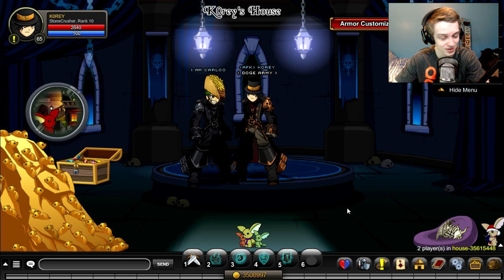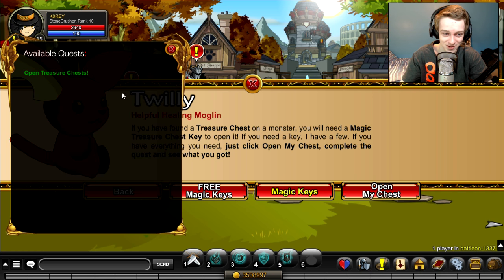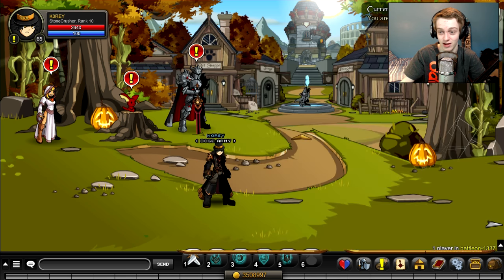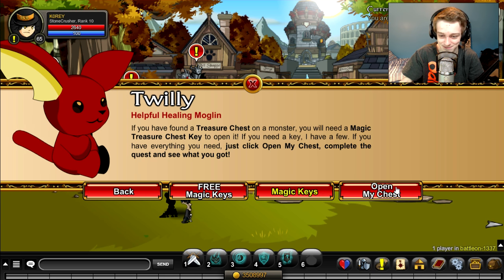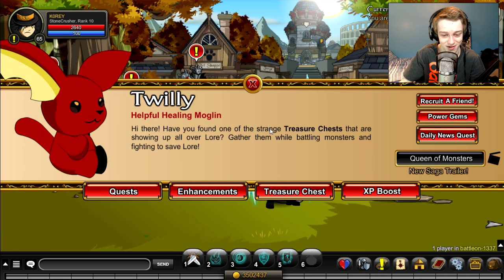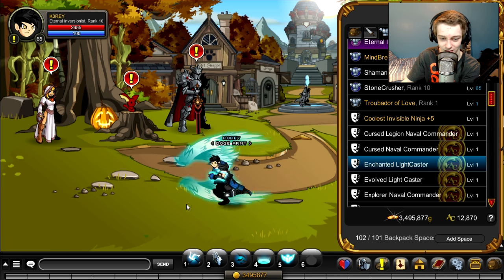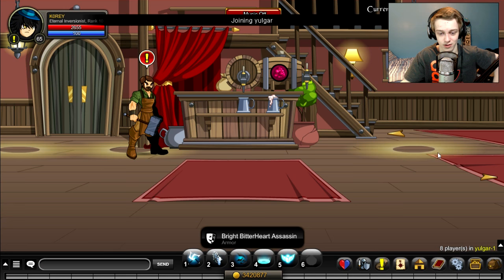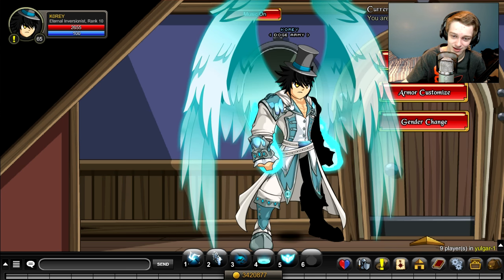1000 ACS!!! BEST CHEST OPENING EVER!!! MUST WATCH - AQW Adventure Quest Worlds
Showing you 1000 ACS!!! BEST CHEST OPENING EVER!!! MUST WATCH - AQW Adventure Quest Worlds
Pc 💾 Specs : Fx 8350, Gtx 780 Asus, 8gb of Ram